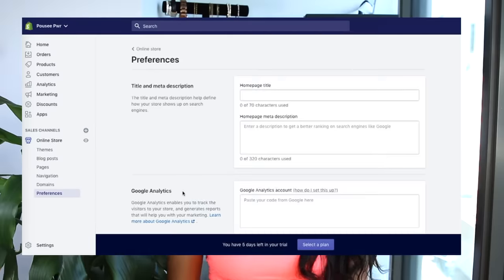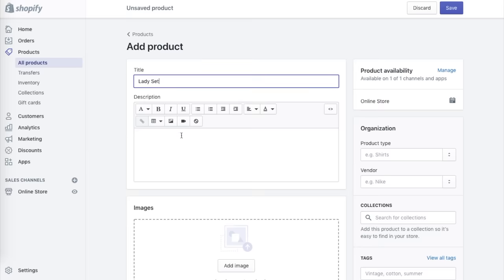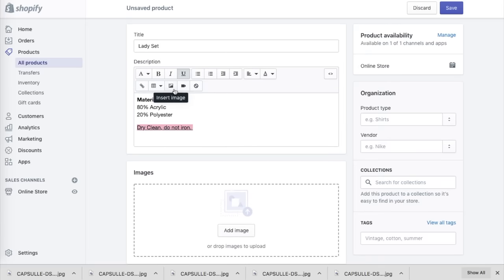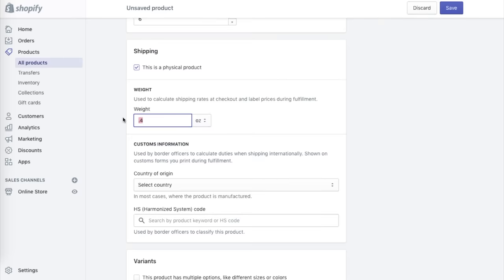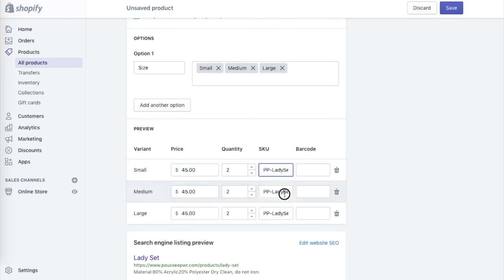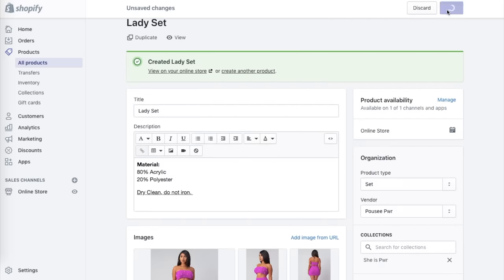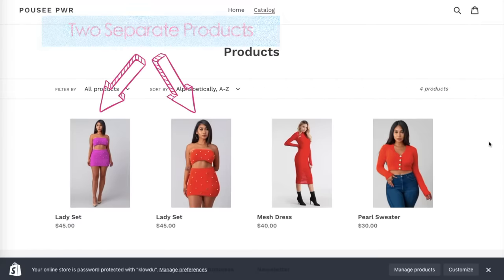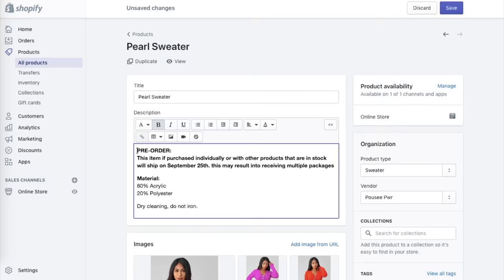How to Set up your SHOPIFY STORE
Hey yall! Here is Episode 3 on How I started a business with a $500 budget! This video I show you how I add products on Shopify, tips on choosing variants when you dont have a lot of inventory and how to set up payment.